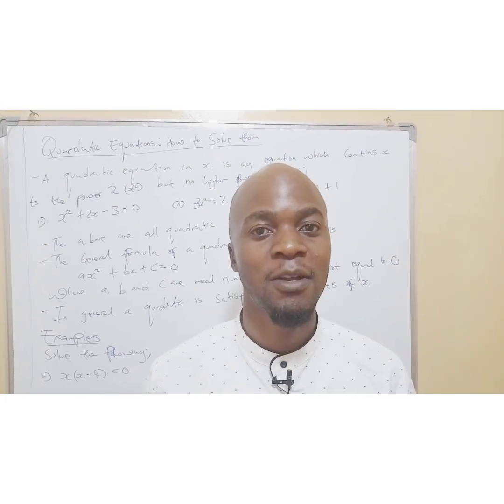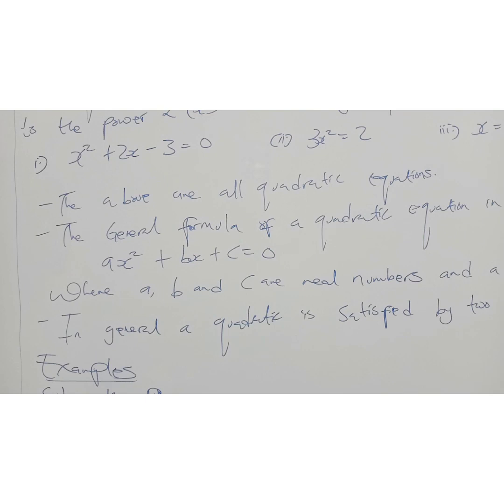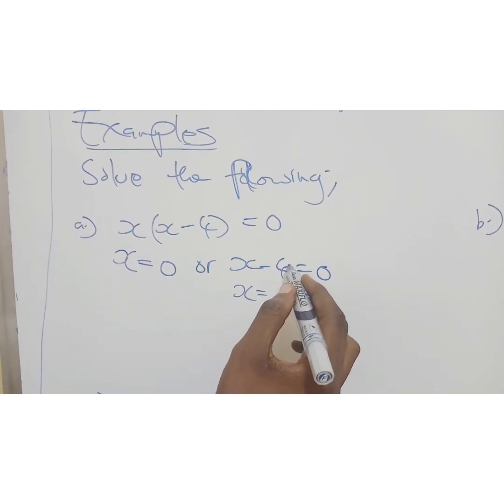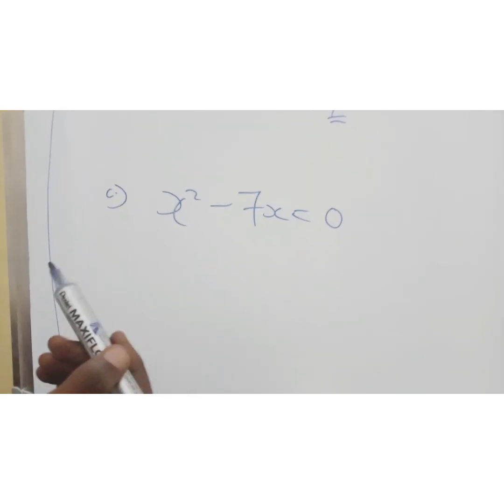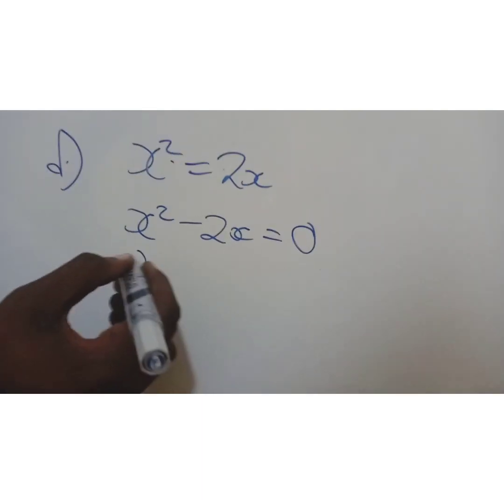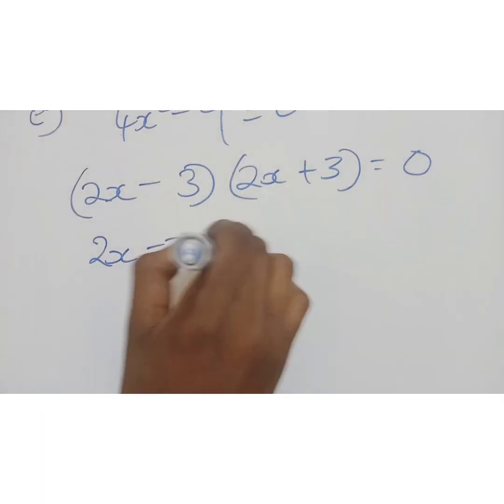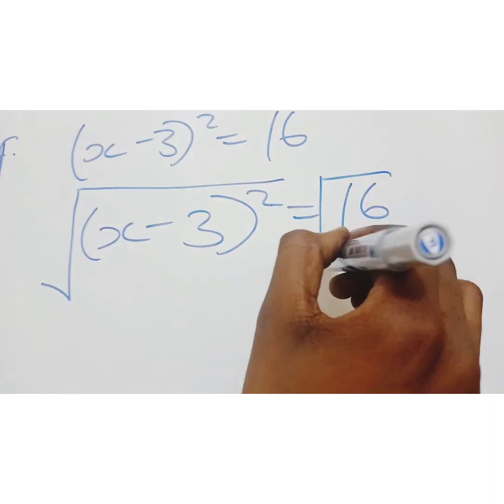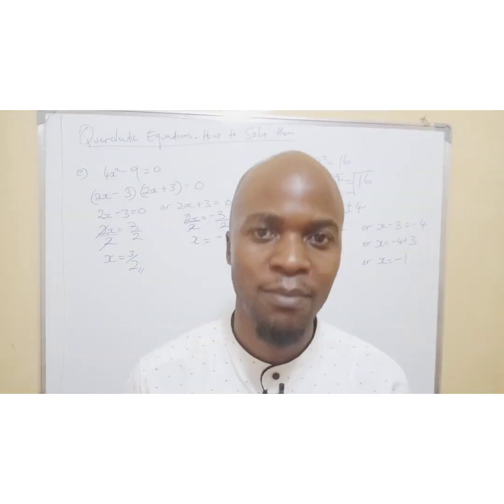Quadratic equations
Learn how to solve Quadratic equations (Paper 1)